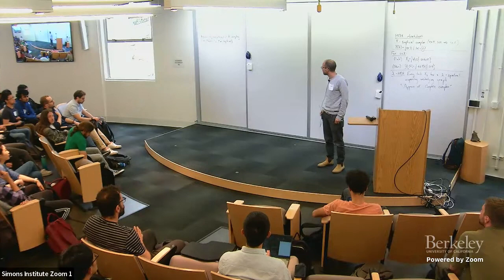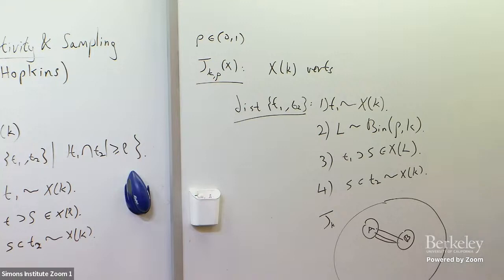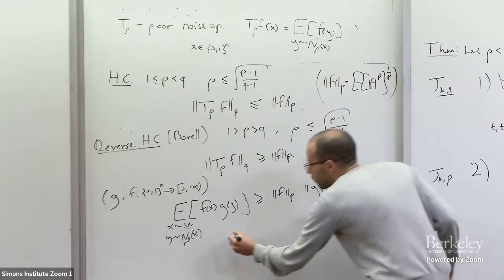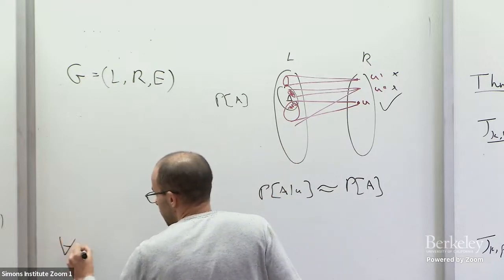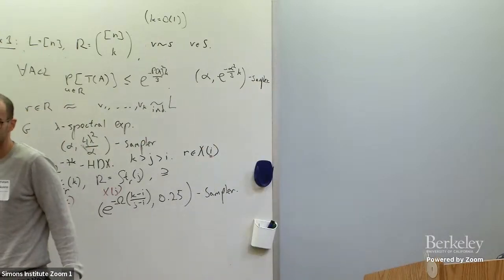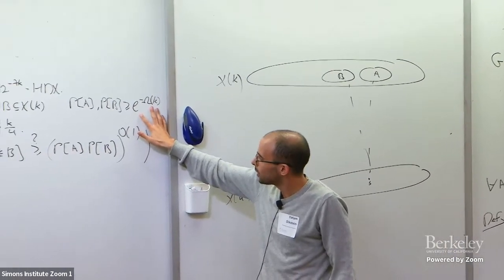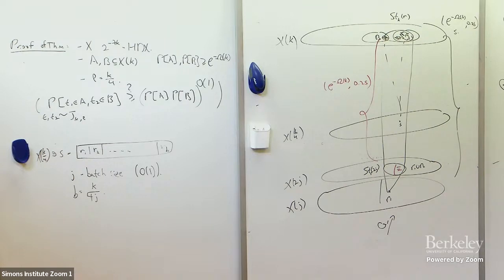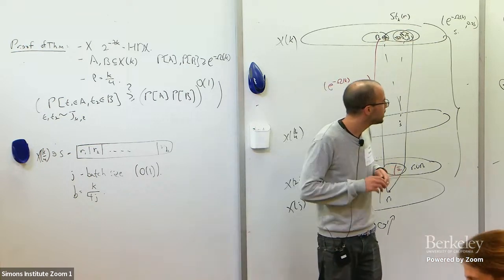Reverse Hypercotractivity and Improved Sampling in High Dimensional Expanders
Yotam Dikstein (Weizmann Institute of Science)
Beyond the Boolean Cube

Hypercontractivity is a fundamental concept in Boolean function analysis. Reverse hypercontractivity is its lesser-known sibling, which is connected with the mixing of small sets. We will introduce reverse hypercontractivity and show that many high-dimensional expanders have this property. Along the way, we will see the connection between mixing and sampling in high-dimensional expanders and discover new Chernoff-like bounds in these marvelous objects.

This talk is based on joint work with Max Hopkins.